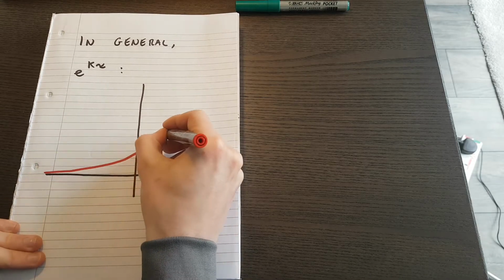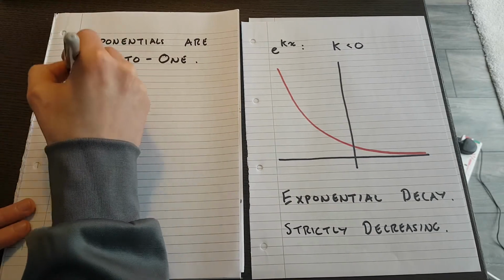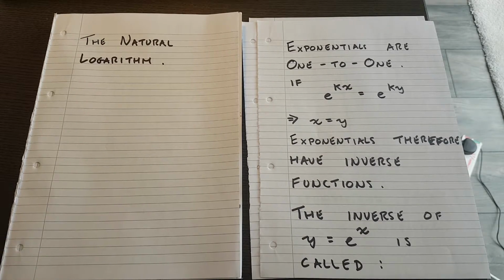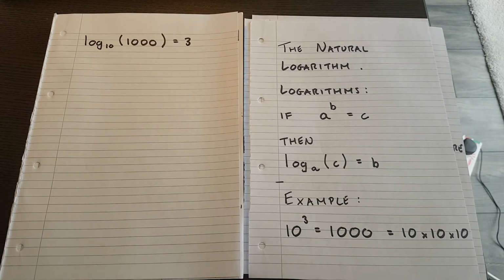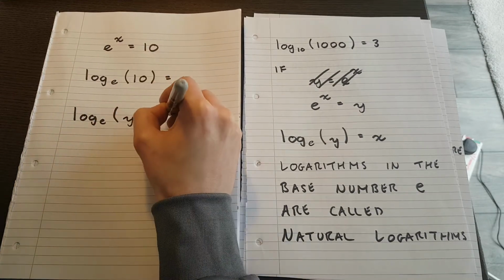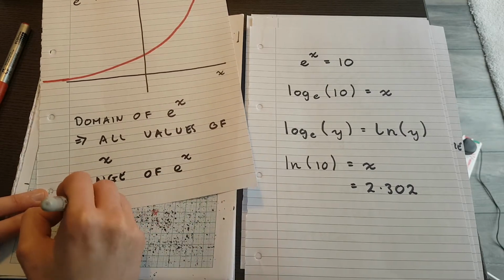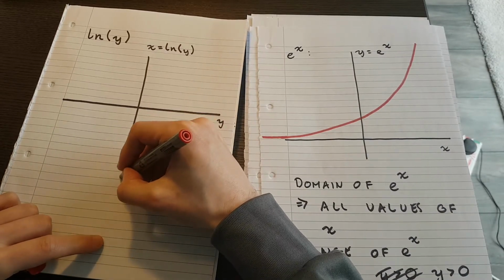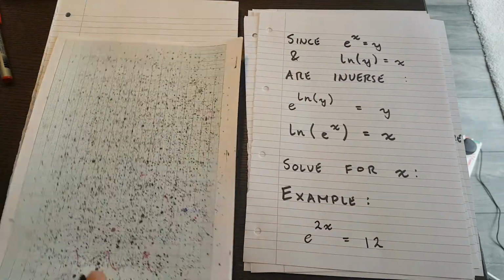FoMS - Functions Part 6